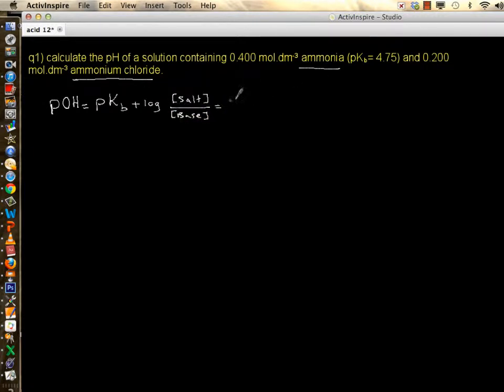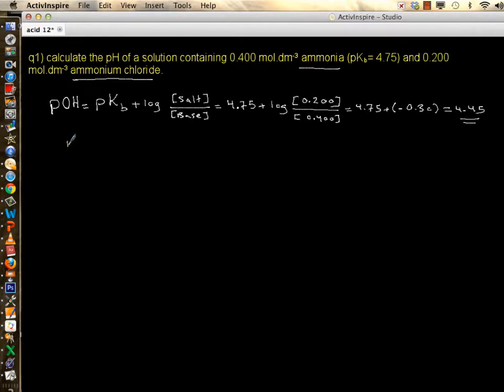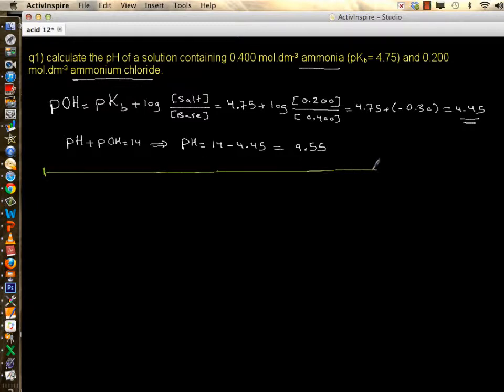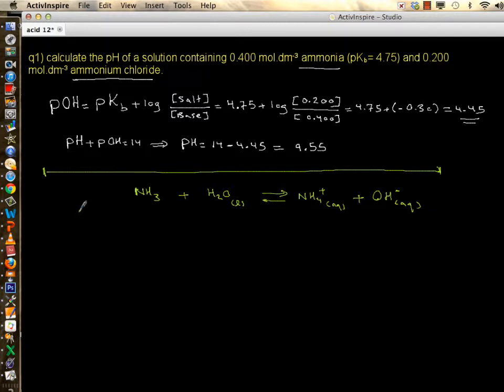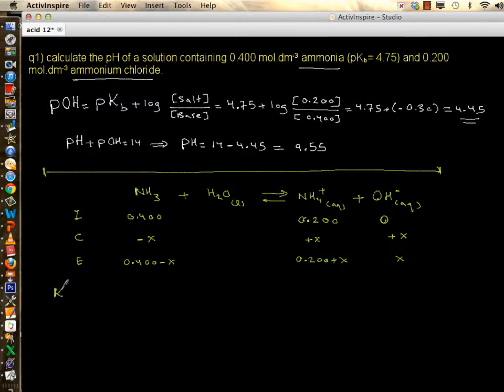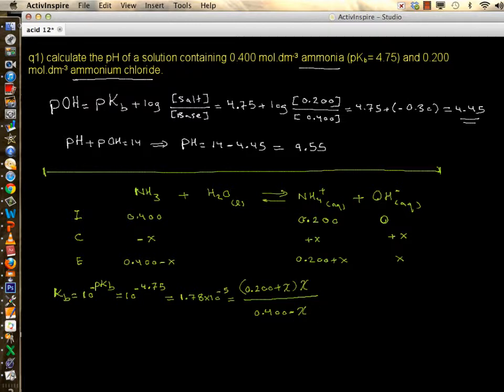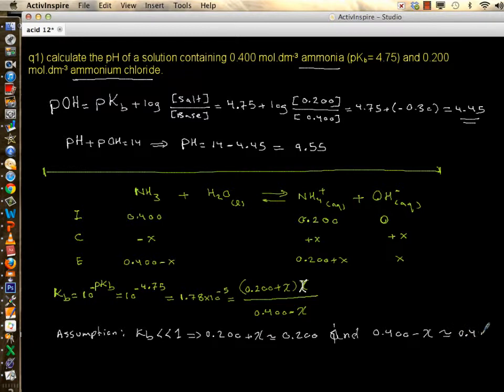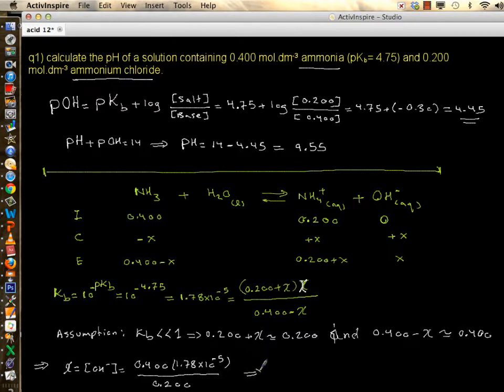basic buffer calculation